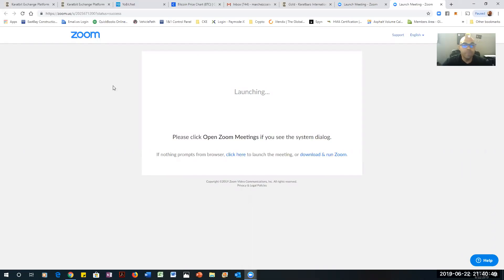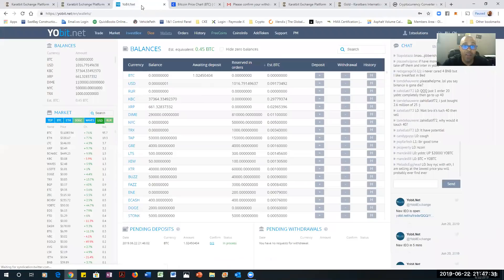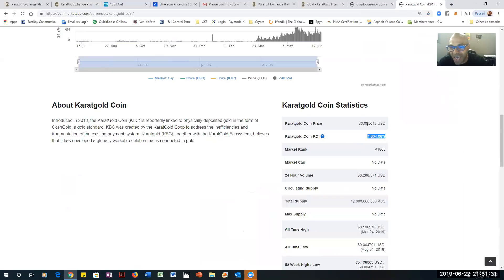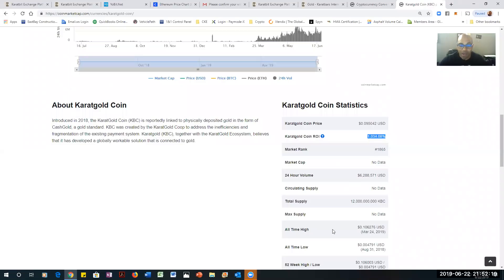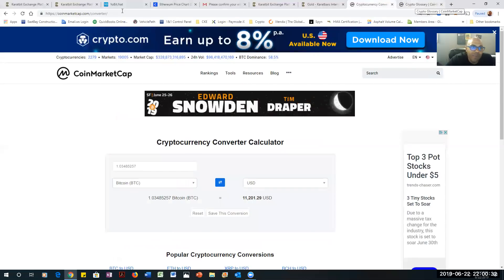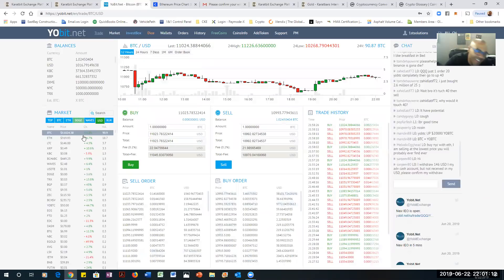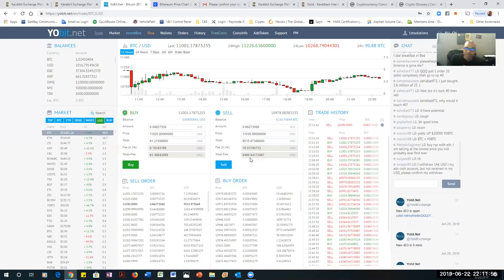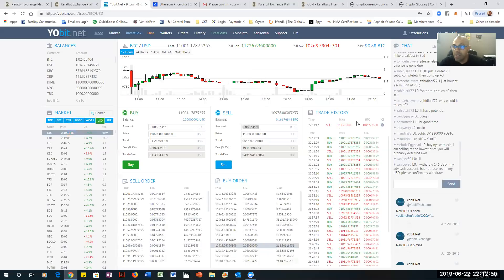Crypto Steve How to ARBITRAGE Bitcoin with NO Money!!!!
How to ARBITRAGE Bitcoin with NO Money!!!

Hey use my code and we’ll each get $5.

With 6.6 million people unemployed, scare & confuse, not knowing how they are going to take care of themselves and they families: as well as survive, in one of the most difficult time in human existence.

In the midst of difficulty, opportunity always exist !

I have been training on "How to Win in Difficult Times". Here's one for you, in this video I show how to product 40% profits on your money in 24 Hours...

What an exciting difficult time it is NOW.

I can help you Win for a dollar a day you have the ability to change your life and atmosphere in this difficult time.